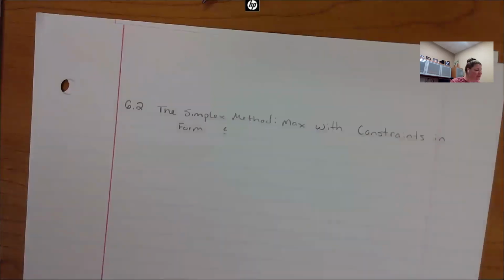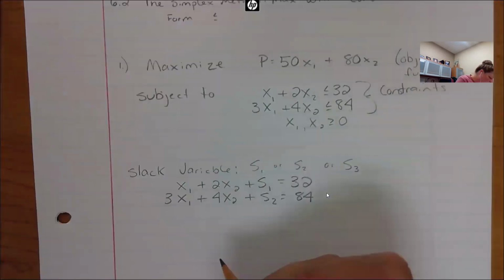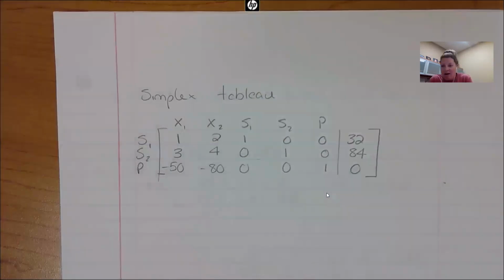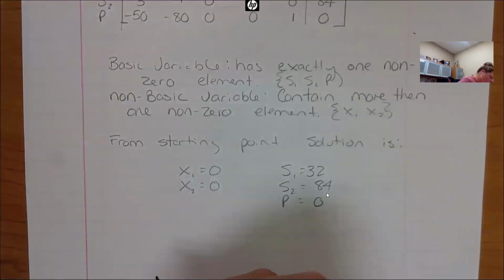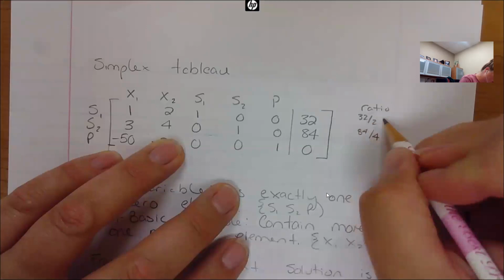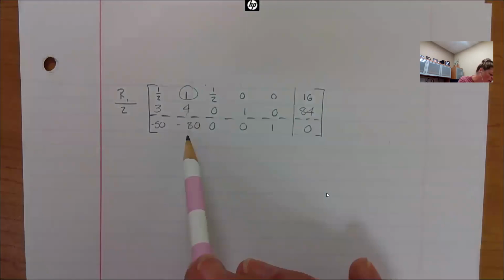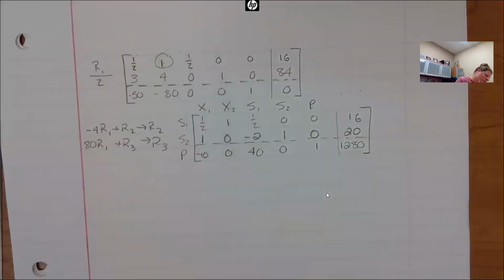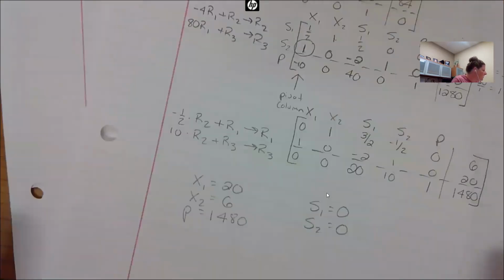6.2 Simplex Method with Maximize Business Applications